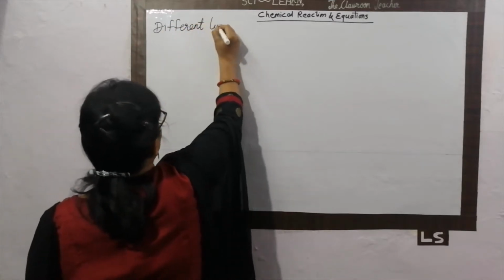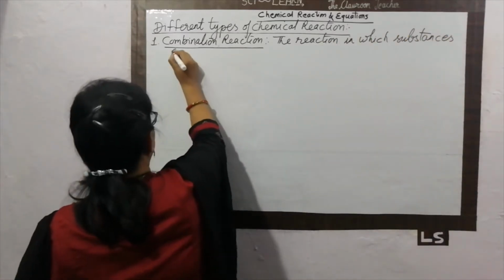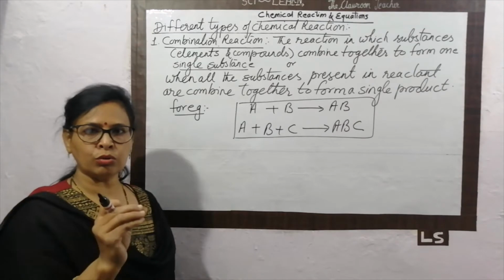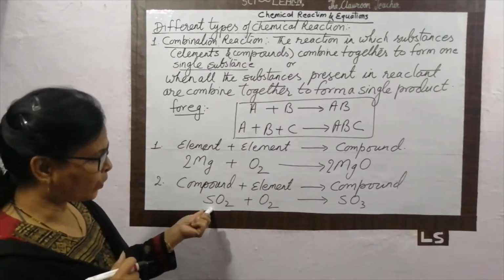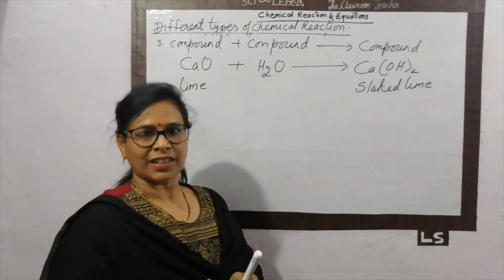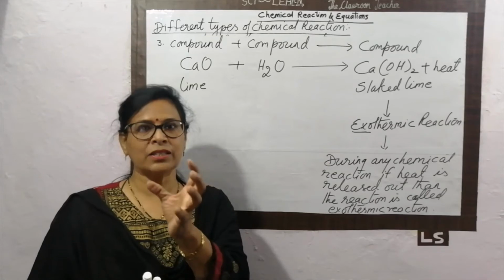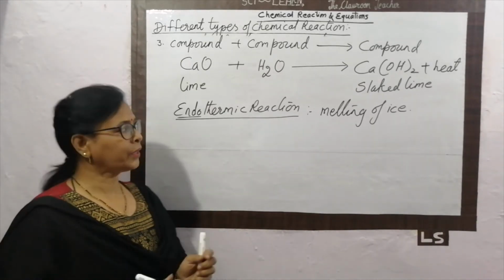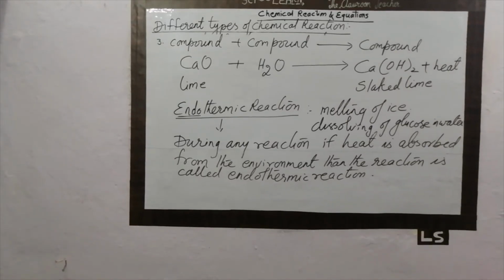CHEMICAL REACTION AND EQUATION| CLASS 10| PART 4|CHAPTER 1| FOUNDATION COURSE | SCI LEARN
TYPES OF REACTION, COMBINATION WIYH EXAMPLES